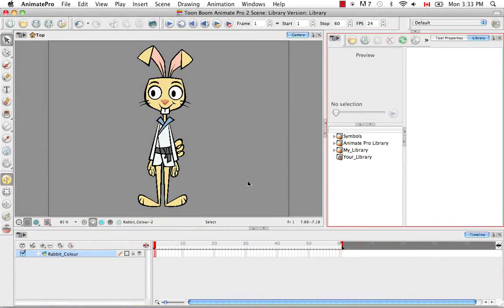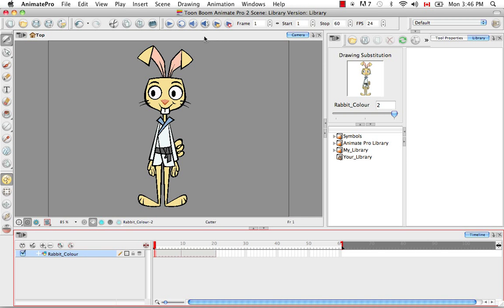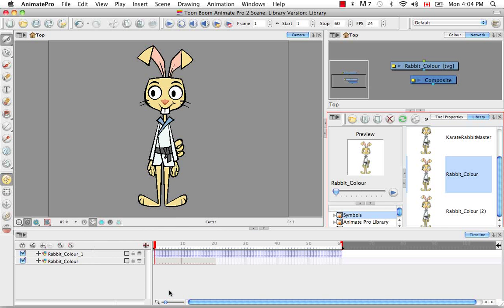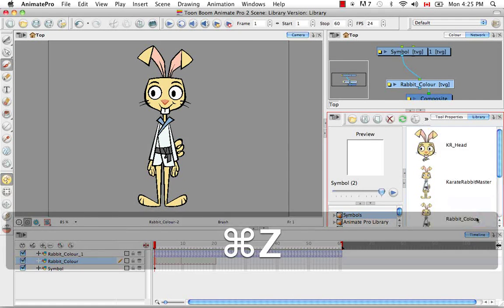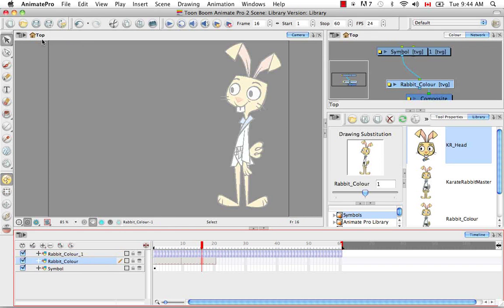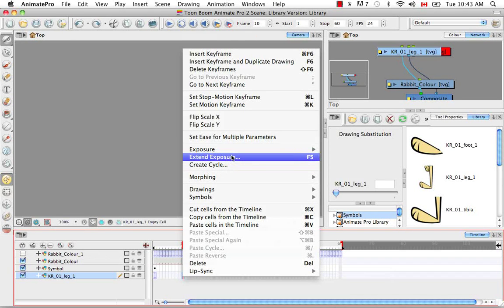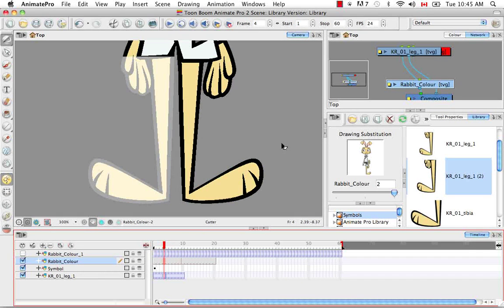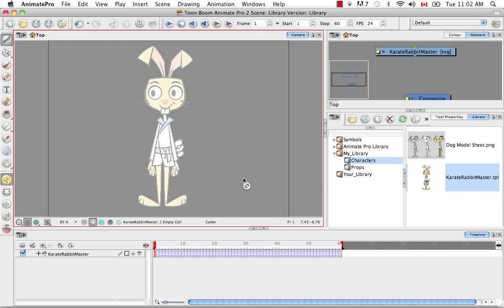Toon Boom Animate Pro 2 Video Tutorials - 58 Symbols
58 Symbols